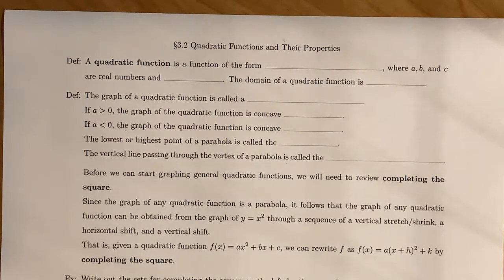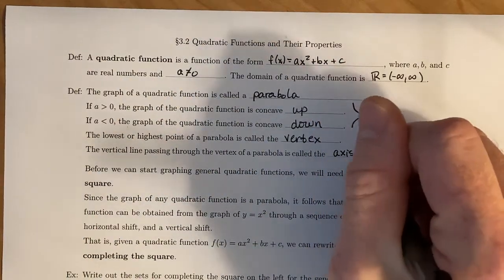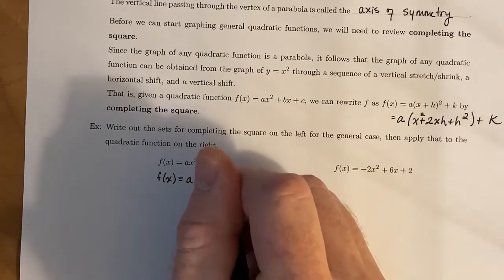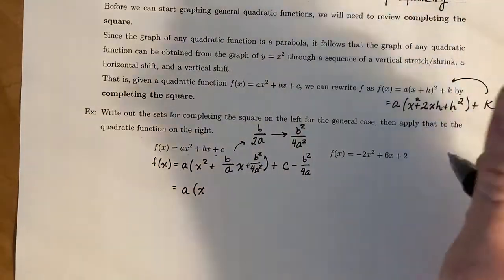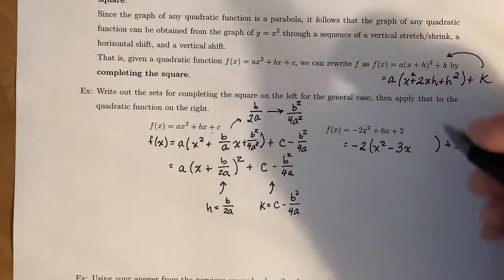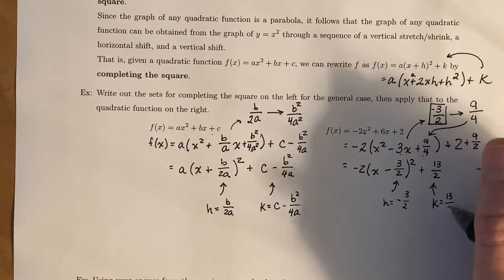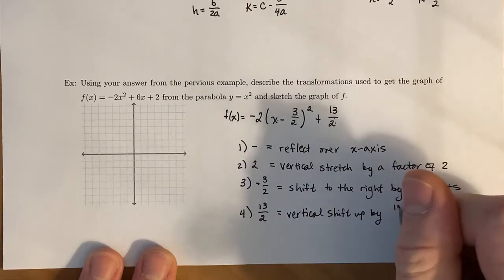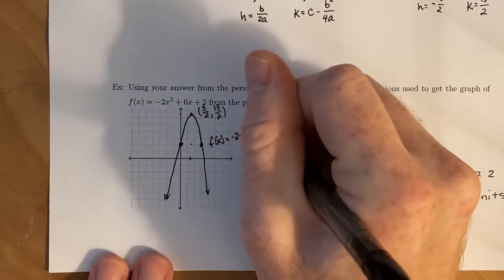3 3 Notes Page 1